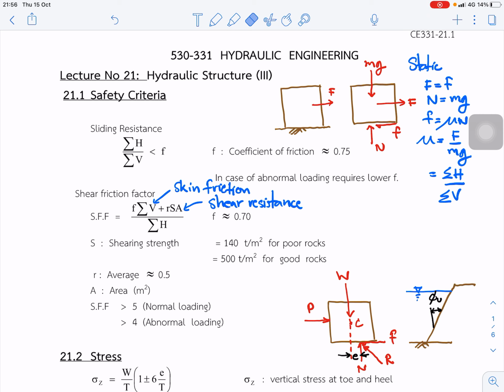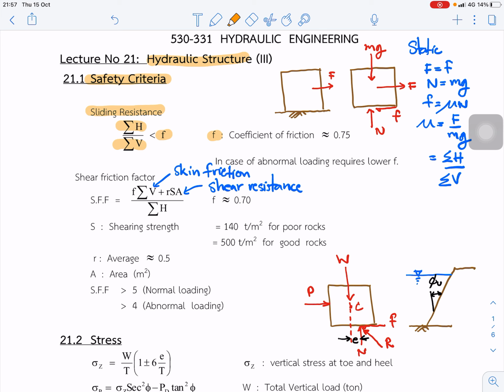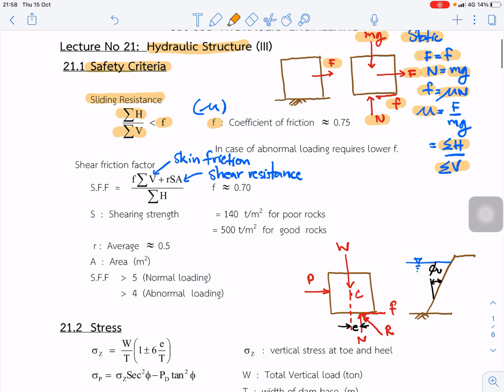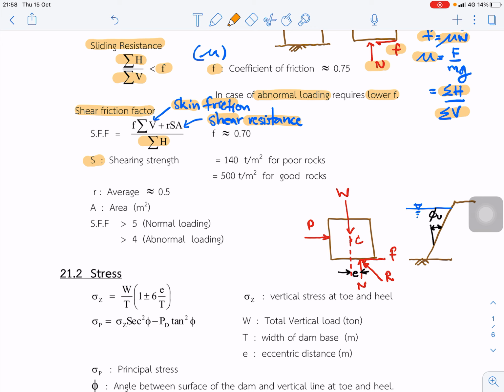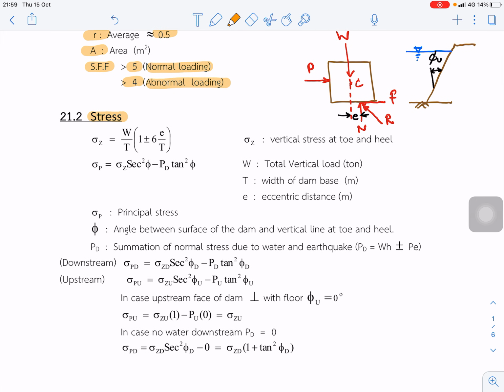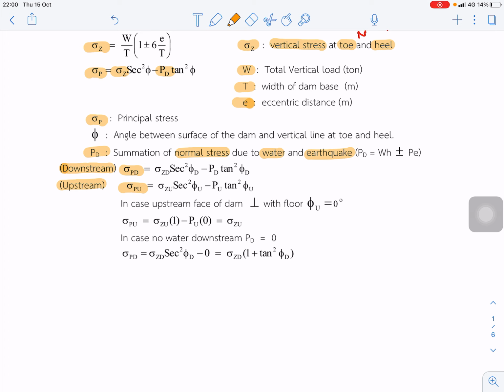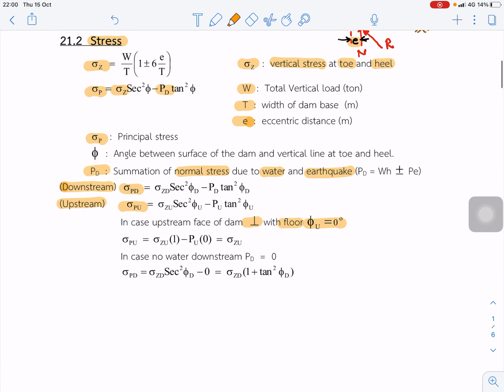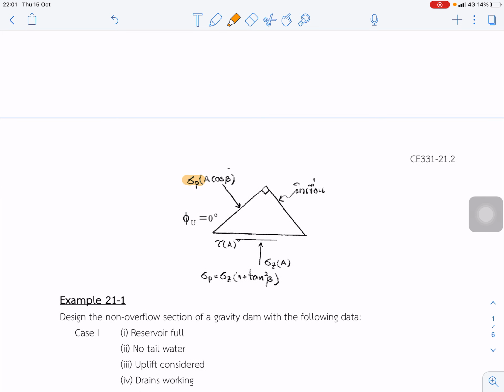Lect. 21-1 Hydraulic Eng.